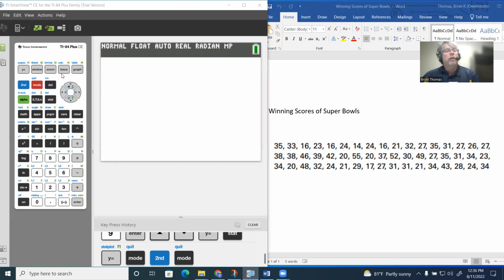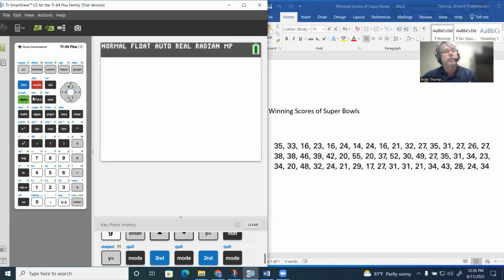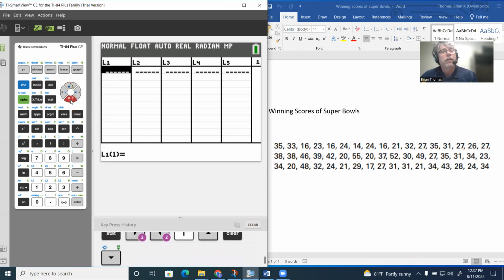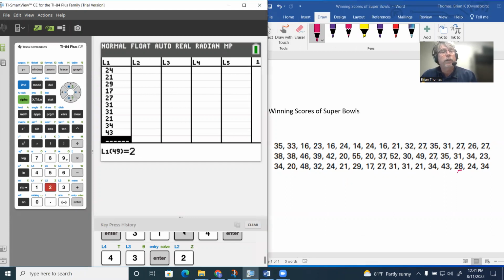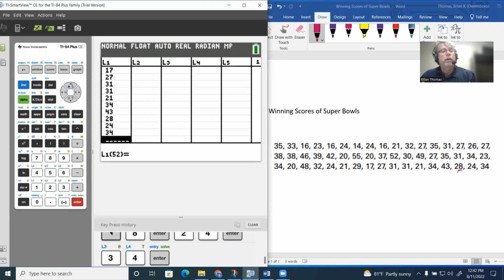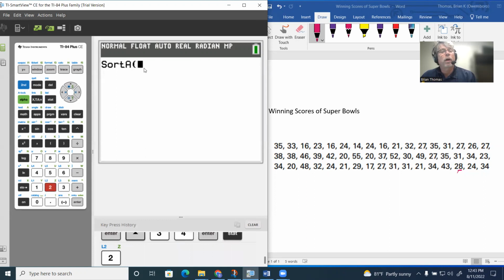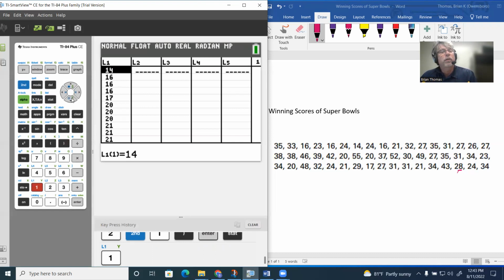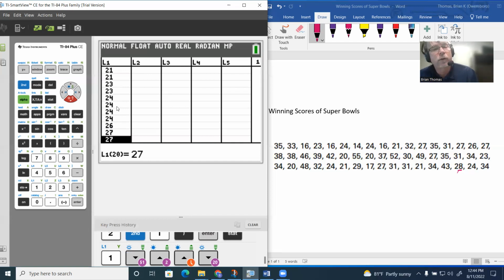2.1 Entering Data Into the TI-84 Calculator